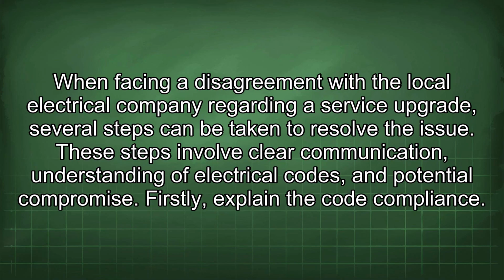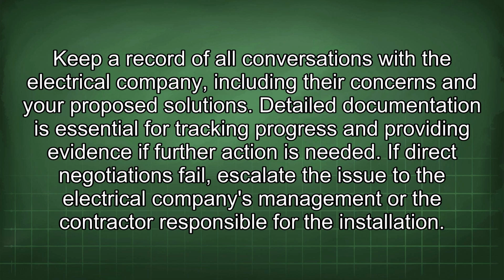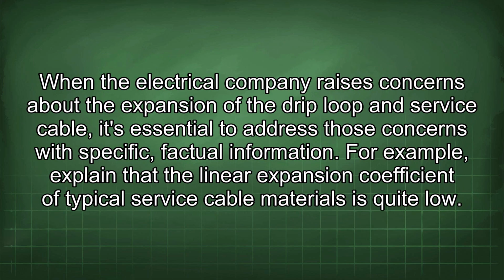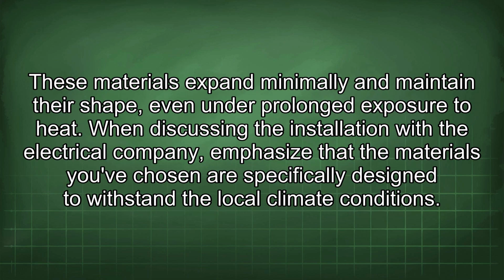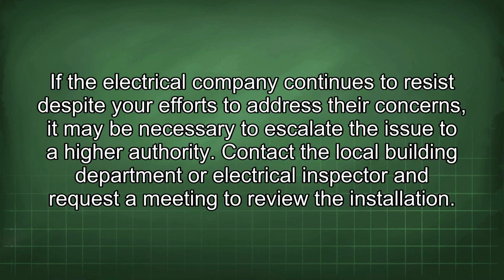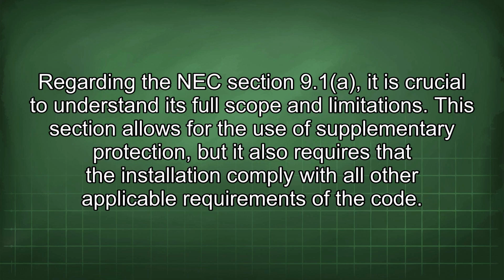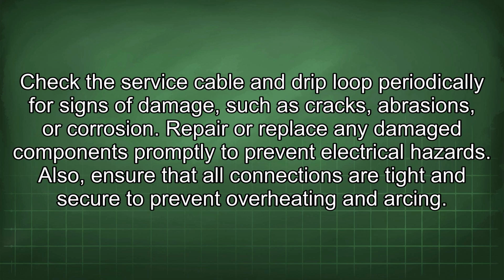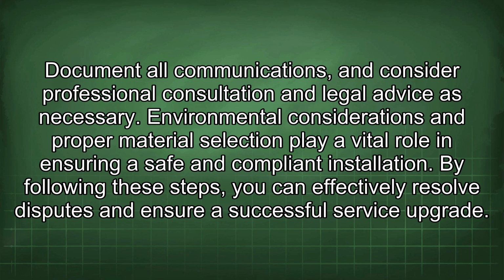Resolving Electrical Company Disputes on Service Upgrades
Negotiate service upgrades with the electrical company, explain code compliance using NEC section 9.1. Address their concerns about expansion by verifying weather conditions. Consider professional consultation and legal advice if needed.